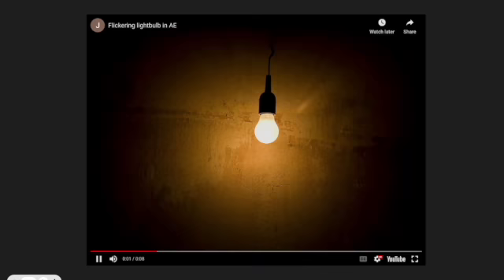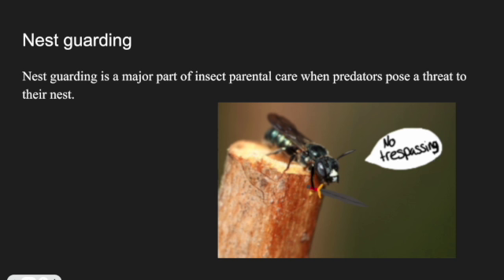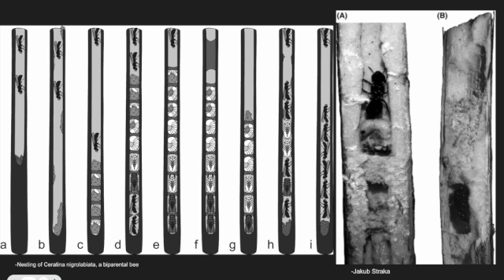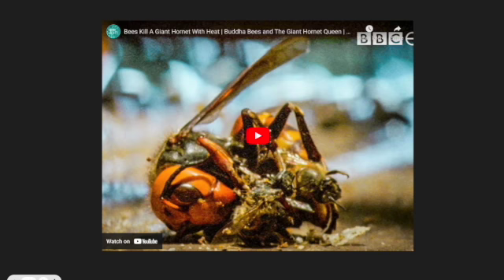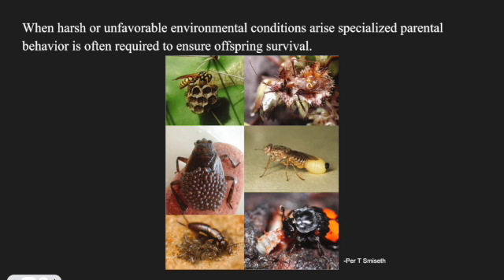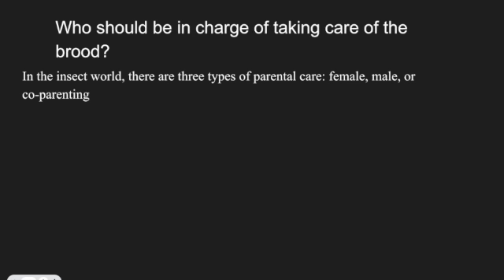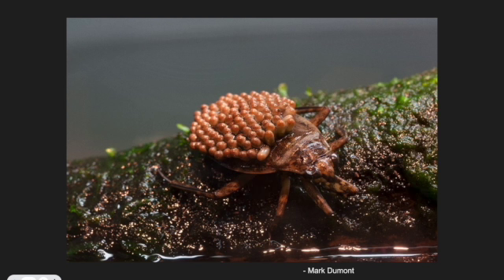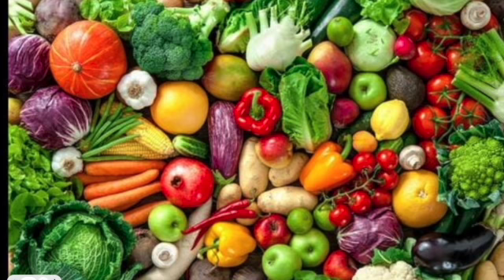Insect Parental Care